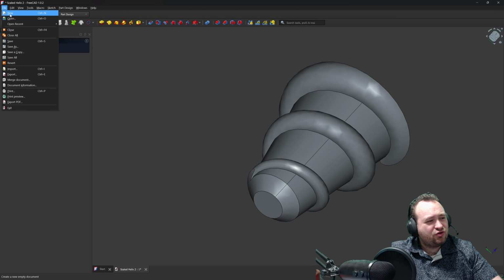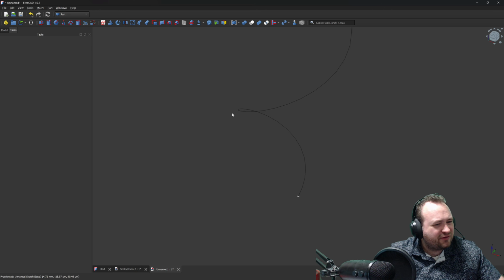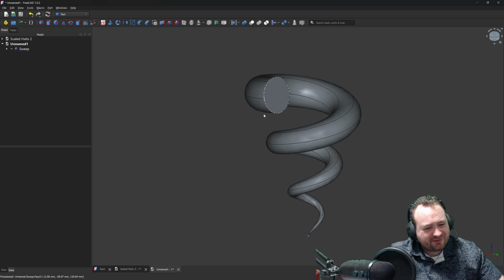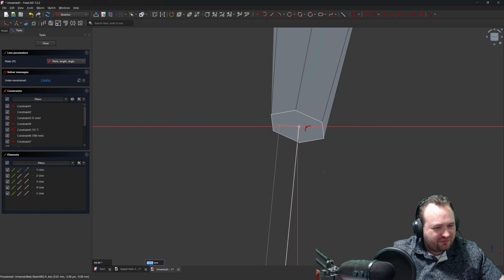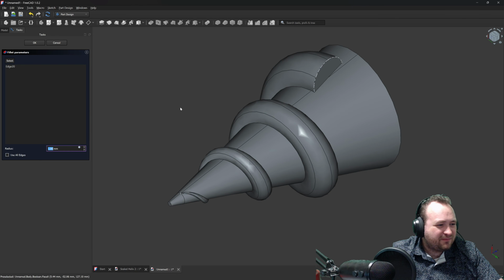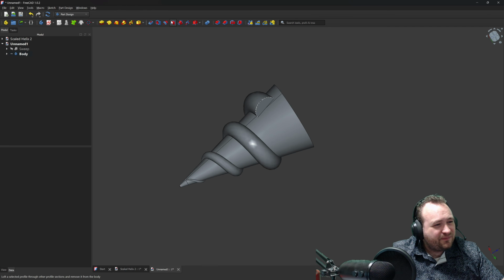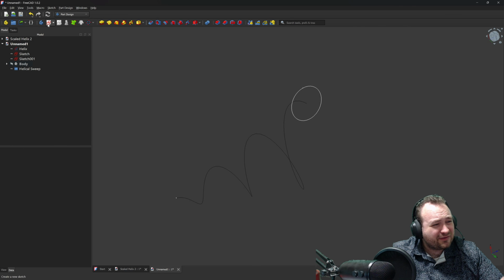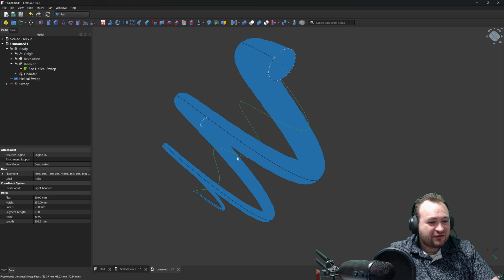Scale Along a Helix in FreeCAD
A user asked about how to do a helical sweep where the swept profile scales as it moves up the helix.  This is the method I have used for a while, and I also would like to highlight the work of Bugman who already has similar work.  Here are some of Bugmans videos:

In this video, I show a technique to have a body from the part workbench implemented into part design.  More detail on that here (Same idea, different lengths):